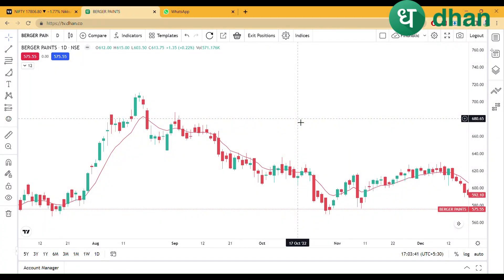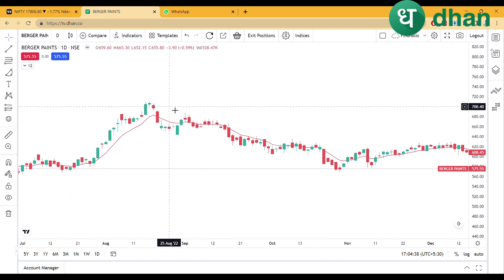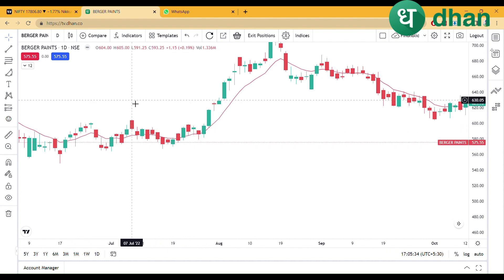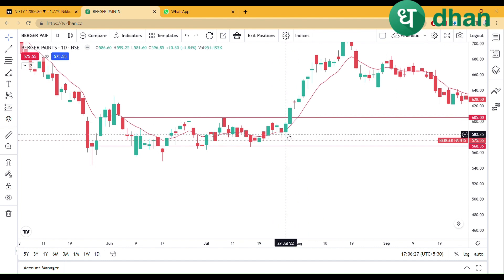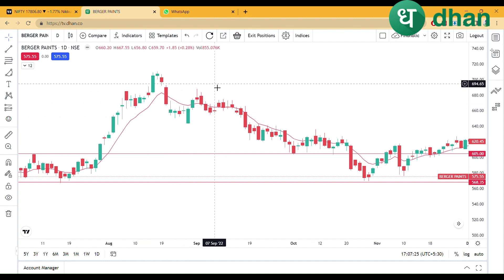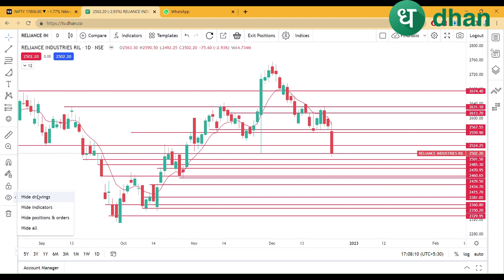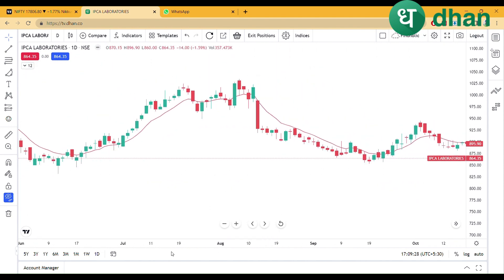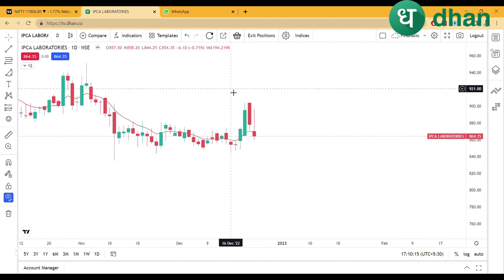Trade with EMA Strategy || EMA - SMA - DMA- || What & How to Use || BankNifty